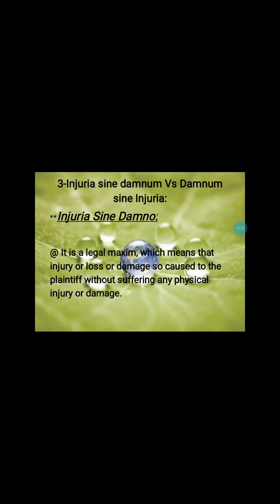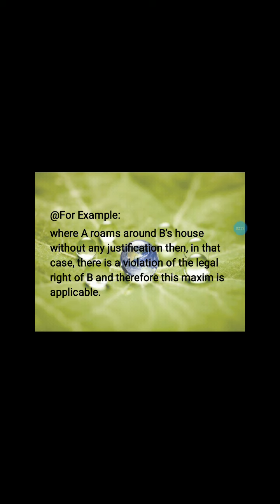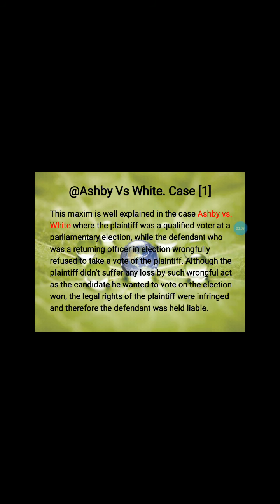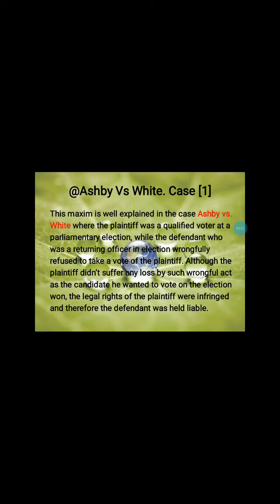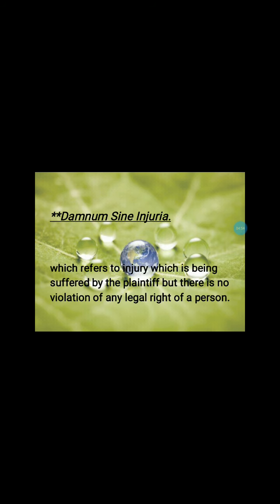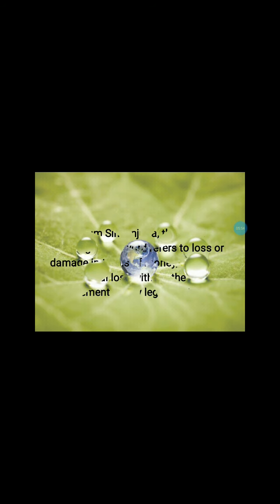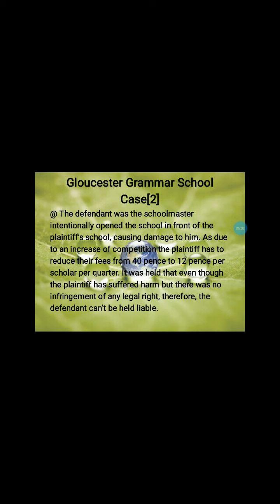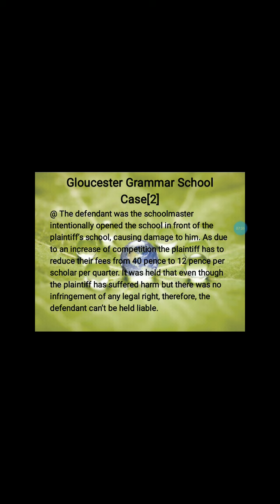Injuria Sine Damno and Damnum Sine Injuria. Law of torts.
Injuria sine damno and damnum sine injuria
Introduction to torts
Tort, crime and contract
Ashby Vs White case
Injury without damage and damage without injury
Brief explanation
What is Injuria sine damno and damnum sine injuria?
Difference between Injuria sine damno and damnum sine injuria?
Introduction to Law of Tort.